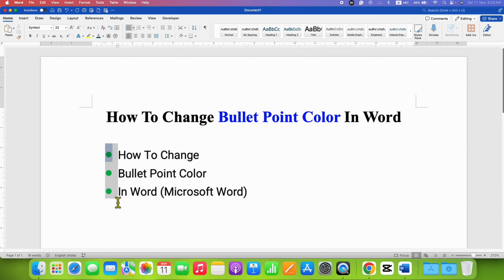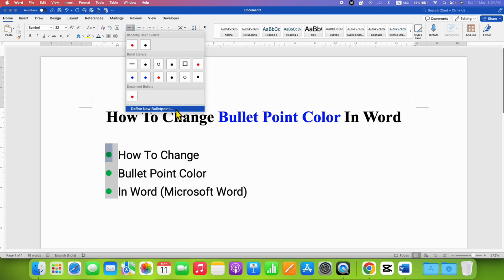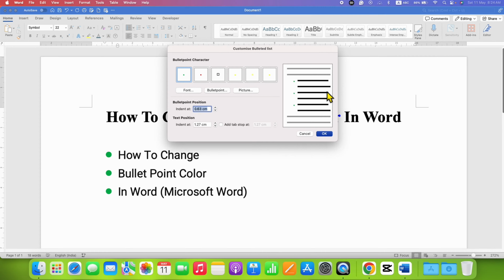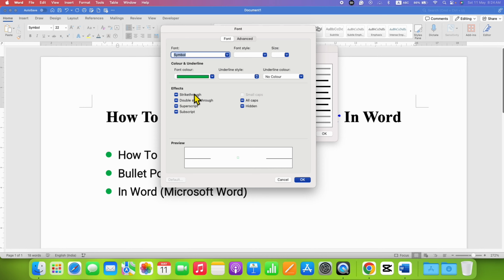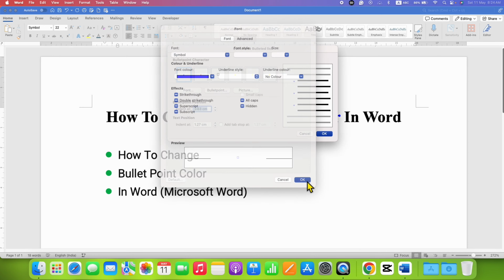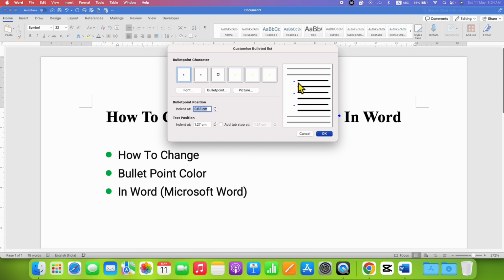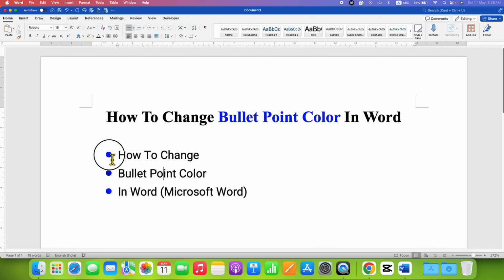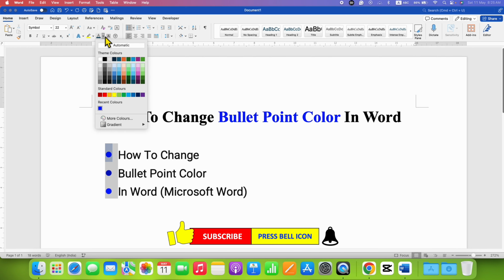How to Change Bullet Point Color in Word Document (Quick & Easy Tutorial)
Tired of boring black bullet points? Learn the quick and easy way to change the color of bullet points in your Microsoft Word documents! In this simple tutorial, MrQuick shows you two methods to customize the look of your lists. Whether you want a vibrant blue, green, or any other color, this video walks you through the steps.

Learn how to use the "Define New Bullet" option to easily select any color you want and make your documents look professional and stylish.

Video Chapters for Quick Navigation:
Introduction: How to Change Bullet Point Color [00:00]

Step-by-Step Guide: Accessing 'Define New Bullet' [00:24]

Changing the Bullet Font Color [00:48]

Alternative Quick Method using Font Color [01:20]

Wrap-up & Call to Action [01:38]